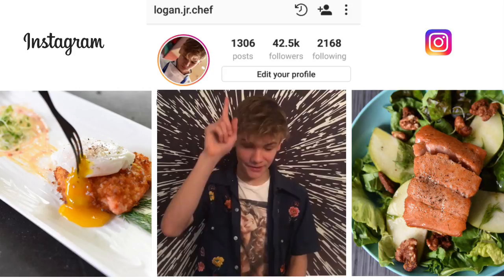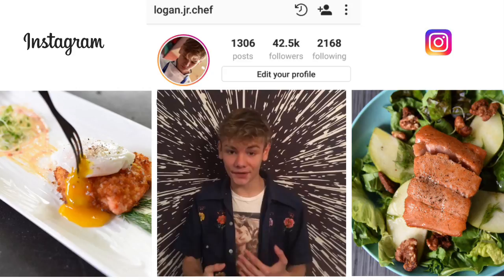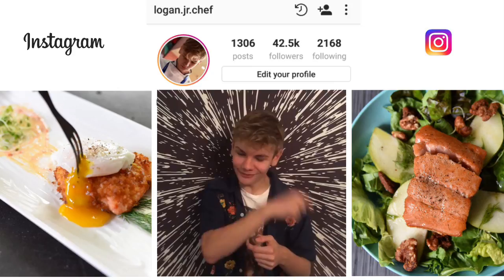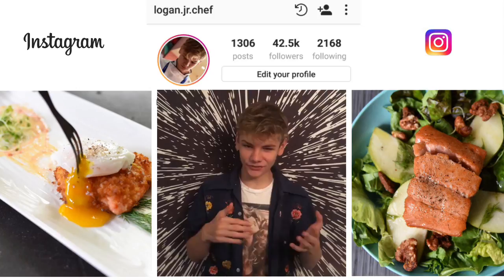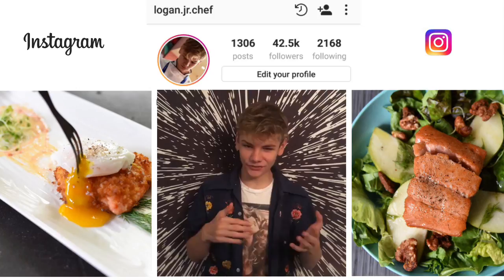Instagram New Archive Feature